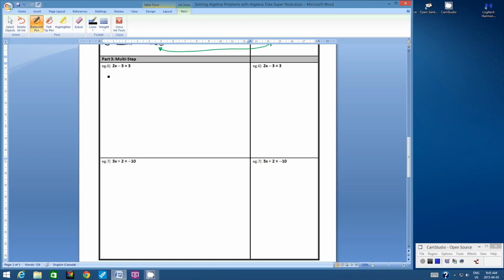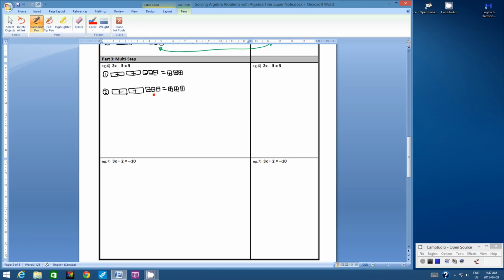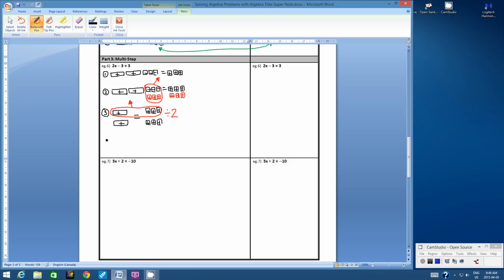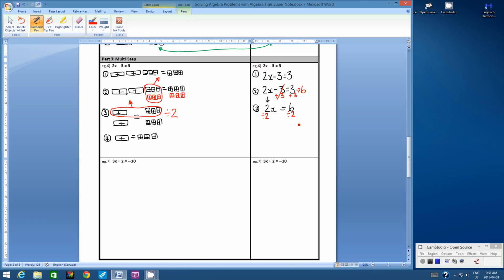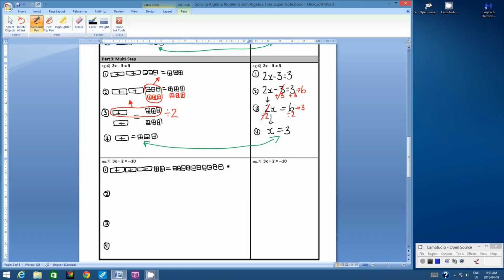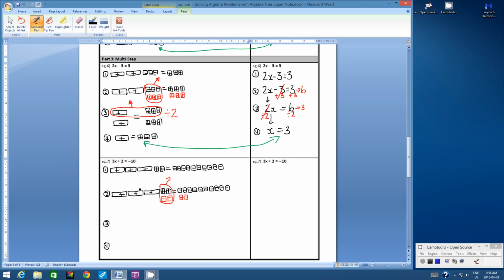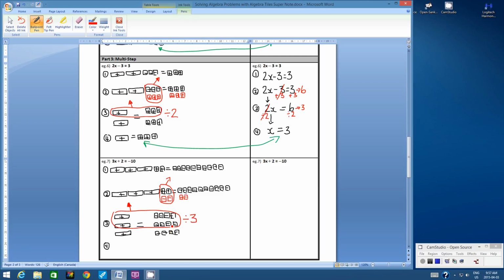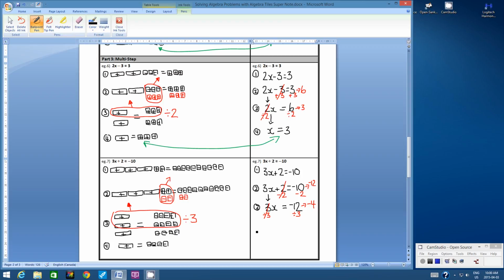Solving Algebra Problems with Algebra Tiles Part 3 (2016)